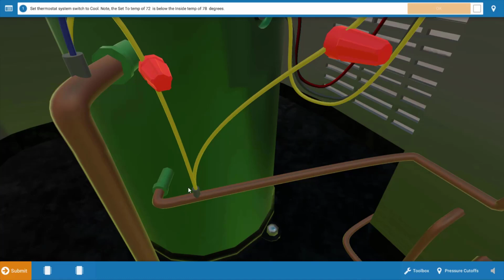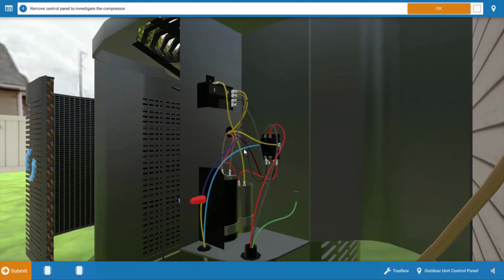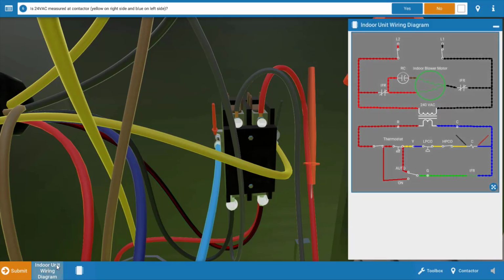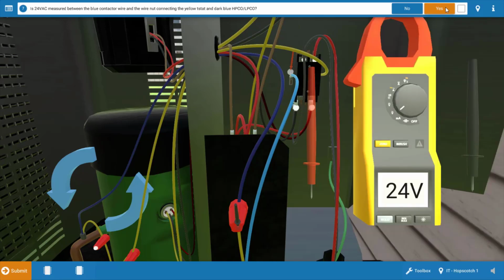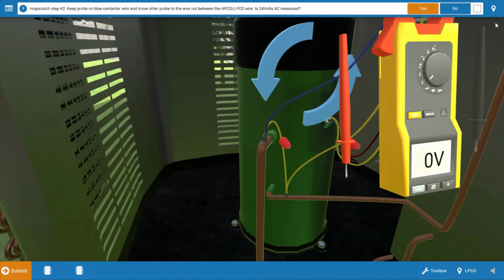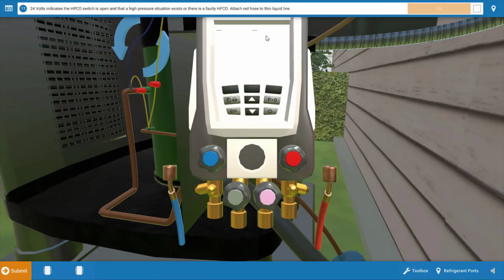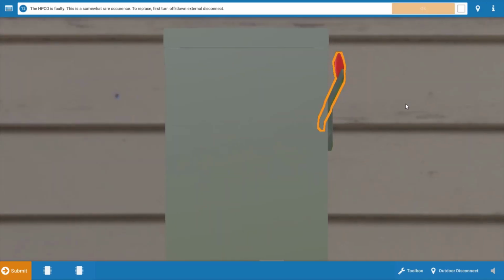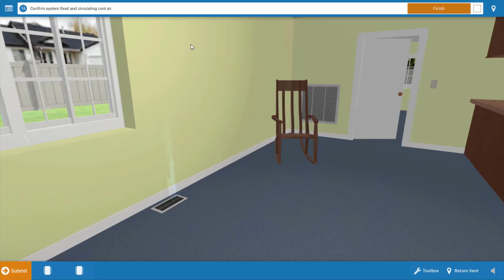How to Troubleshoot a Faulty High Pressure Cutout on a Residential AC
Follow along with Tim Smith as he walks you through the steps to diagnosing a faulty high-pressure cutout switch (HPCO) on a residential A/C.

Is the thermostat calling for cooling?
Which electrical loads are operating?
Is the indoor fan unit operating?
Is the outdoor fan unit operating?
Is the amperage cycling between 0 amps and 30 amps, or staying at 0 amps?
Is 24VAC measured at the contactor?